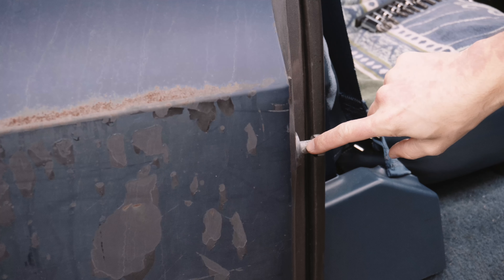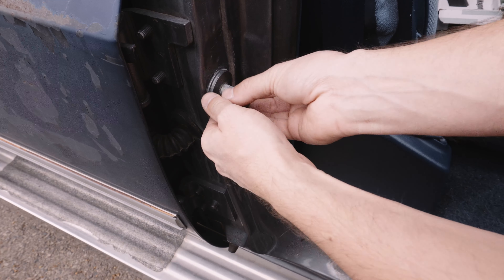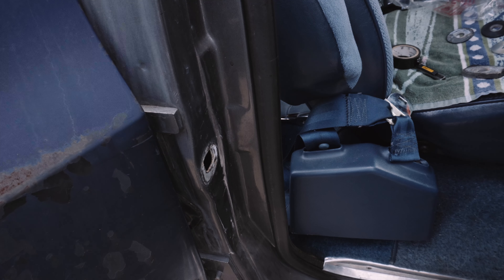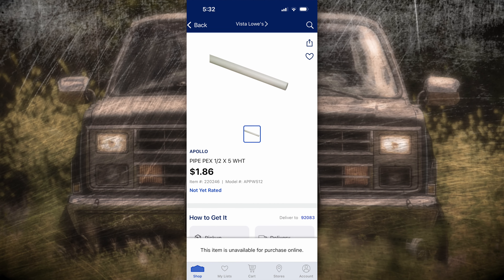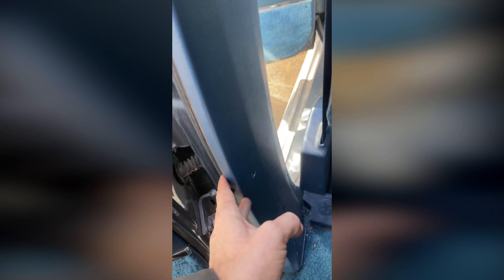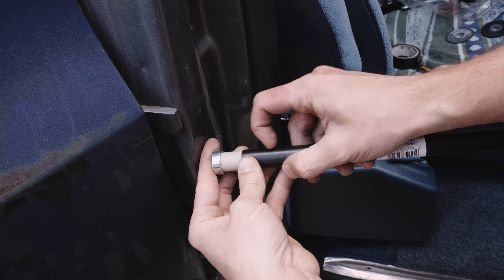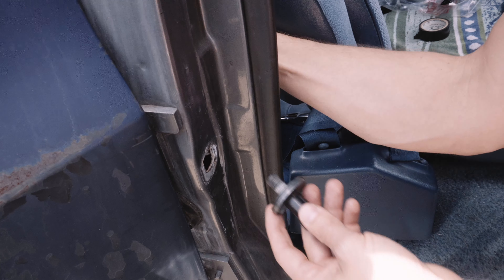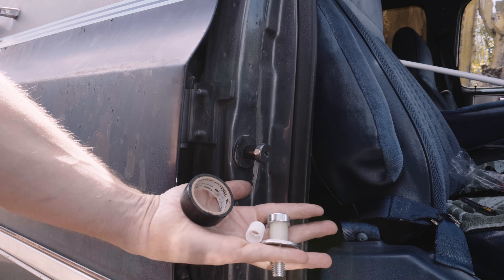4 Ways to Fix Hard Closing Door on Old Chevy's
Are you tired of struggling with doors that are difficult to close? In this video, we'll show you four simple ways to fix hard-closing doors by either changing the striker bolt or replacing the plastic sleeve on the striker bolt.

With these tips and tricks, you can fix hard-closing doors in no time and enjoy the ease of opening and closing doors with ease.

Link to Door Striker: